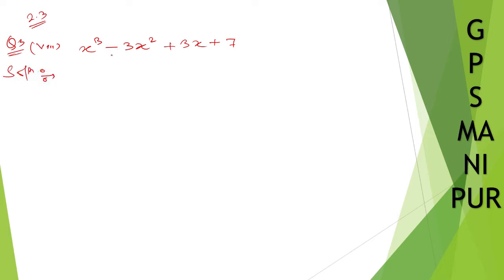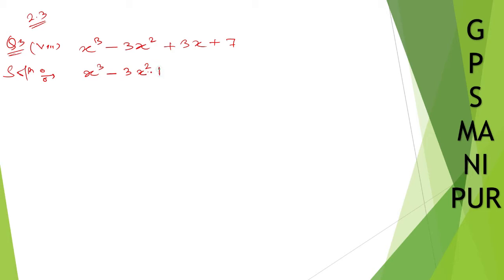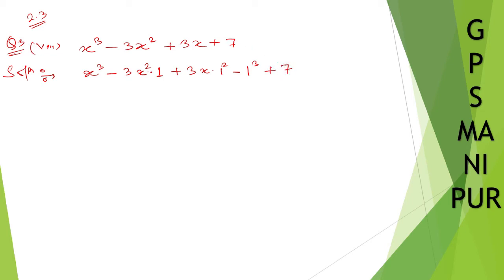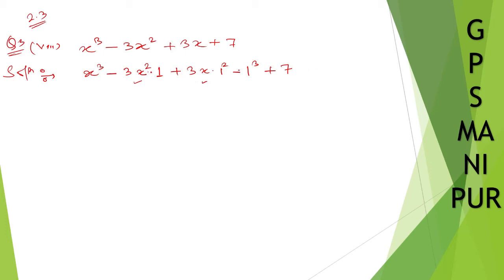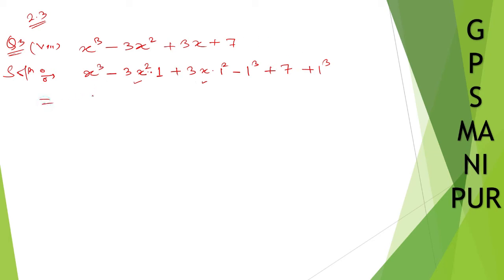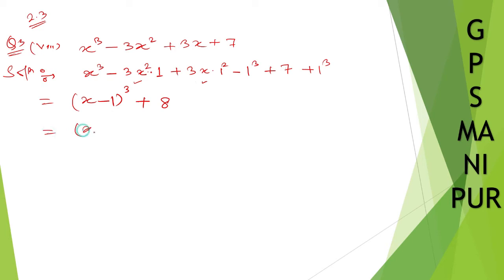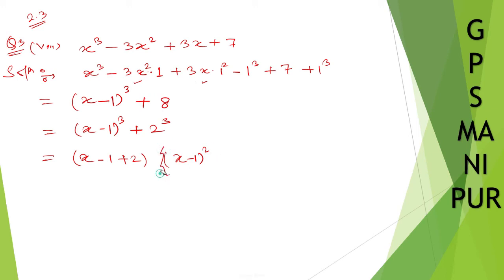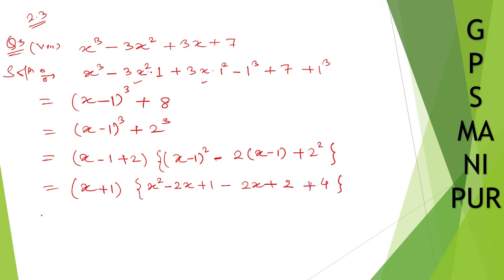POLYNOMIALS || CLASS IX MATH EX.2.3 Q.3 (viii) || MANIPUR BOARD || GPS MANIPUR